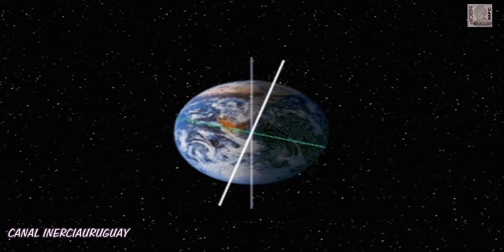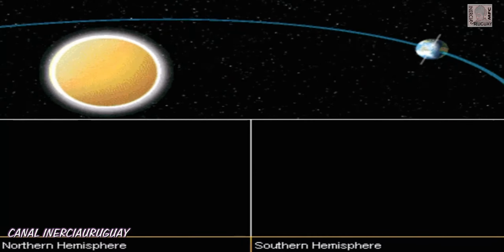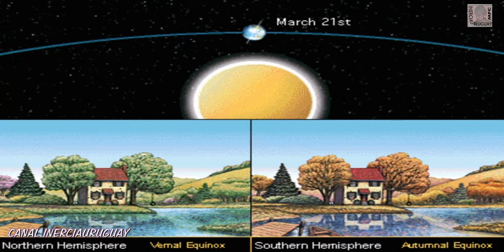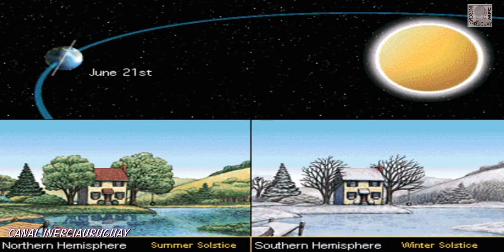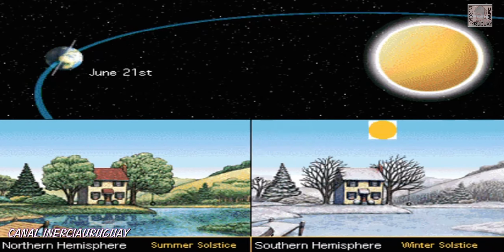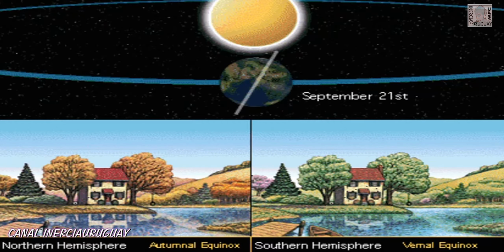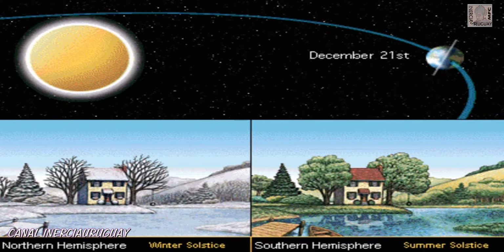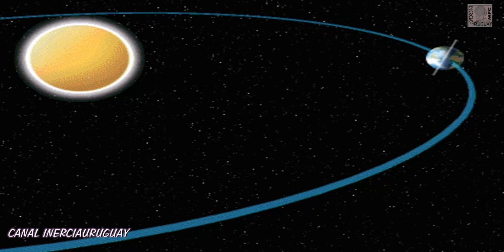Because the year has seasons ? EQUINOX AND SOLSTICIES WHAT CAUSES THE SEASONS? ANIMATION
WHAT CAUSES THE SEASONS?
Season
Any of the four divisions of the year, defined by the position of the Earth in its orbit around the Sun. The four seasons, winter, spring, summer, and autumn, are characterized by differences in average temperature and in the length of daylight.

The seasons occur because the axis of the Earth is tilted with respect to the plane of its orbit around the Sun. Therefore, the North Pole and South Pole are each inclined towards the Sun for half the year. The hemisphere that is tilted towards the Sun has a longer day and receives more of the Sun’s rays than the hemisphere tilted away from the Sun. Summer in the Northern hemisphere therefore corresponds to winter in the Southern hemisphere.

II  EQUINOX AND SOLSTICE

On about March 21 and September 23 the Sun is at one of the equinoxes, which are the two points in its yearly path where neither pole is inclined toward the Sun. At these times the Sun appears to be directly over the Earth’s equator. The lengths of day and night are then equal over the whole Earth. (However, at the North and South Poles the Earth’s atmosphere bends the Sun’s rays sufficiently to make the Sun visible even during the 12 hours in which it is below the horizon. See Refraction.) The word “equinox” is also applied to the corresponding positions of the Earth in its orbit, and to the times when the Earth reaches these points. The equinoxes mark the beginning of the spring in one hemisphere and of autumn in the other.

On about June 21 and December 22 the Sun arrives at one of the two solstices, the points in its path when the Sun is furthest from the celestial equator. (“Solstice” too can refer to the corresponding positions in the Earth’s orbit or to the times when the Earth arrives there.) At the June solstice the Sun is at the northernmost point of its apparent path. The Northern hemisphere then has its longest day and the Southern hemisphere has its longest night. At the December solstice the situation is reversed: the Sun is at the southernmost point of its apparent path, and the Southern hemisphere has its longest day, while the Northern hemisphere has its longest night. The solstices mark the beginning of summer and winter.

The seasons have an unequal number of days because the Sun is not at the centre of the Earth’s elliptical orbit. The Earth is relatively close to the Sun at the December solstice, and its orbital speed is greater than usual. The two seasons adjoining the December solstice (autumn and winter in the Northern hemisphere, spring and summer in the Southern) are short.

III  TEMPERATURE AND LENGTH OF DAY

At the solstices the Sun appears to be directly above the parallels of latitude called the tropic of Cancer and the tropic of Capricorn. At the time they were named, the Sun appeared in the constellation Cancer on June 21 and in the constellation Capricorn on December 22. The parallels of latitude at 66º33’ north and 66º33’ south are called, respectively, the Arctic and Antarctic circles. These circles mark the farthest points from the poles at which there can be 24 hours of daylight or 24 hours of night.

The changes in temperature and in the length of daylight that accompany changes in season are markedly different at different latitudes. At the poles, summer is one long day and winter is one long night. Near the equator, on the other hand, days and nights each remain about 12 hours long throughout the year.

Midway between the poles and the equator, the length of daylight varies from about 8 hours in winter to about 16 hours in summer. However, the days when the Sun is near the summer solstice are not the hottest days of the year, even though that hemisphere then receives the greatest amount of solar radiation. Temperature depends not only on the amount of heat received but also on the amount stored in the oceans, atmosphere, and ground. As a result, the average temperature continues to increase for some time after the summer solstice. In the Northern hemisphere the temperature peaks about August 1. Similarly, the coldest days in the Northern hemisphere usually occur about February 1. One of the effects of global warming has been the progressively earlier arrival of warmer temperatures each spring and the later arrival of cooler temperatures each autumn. The results of botanical studies conducted across Europe in carefully controlled conditions were published in 1999 and showed that over the previous 30 years the growing season for plants in the northern hemisphere had increased by more than ten days, with spring "arriving" some six days earlier than at the start of the test period, and autumn temperatures beginning more than four days later.